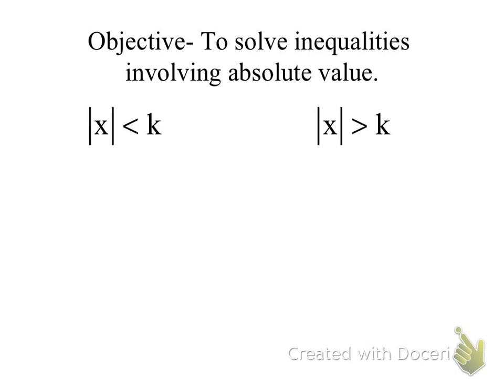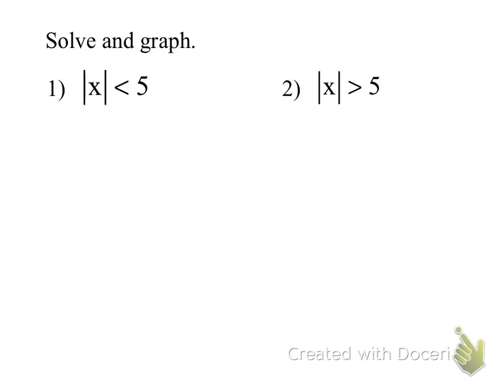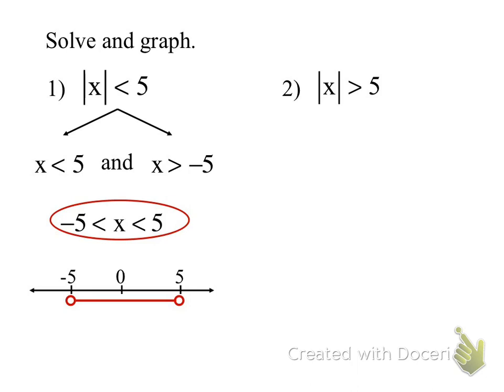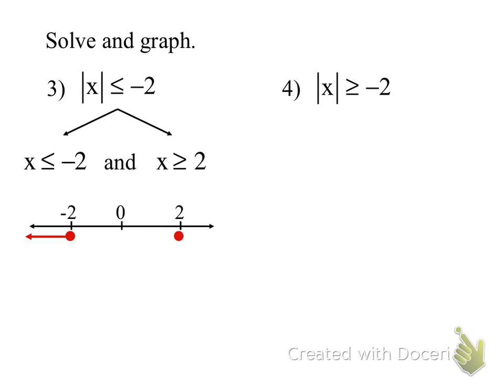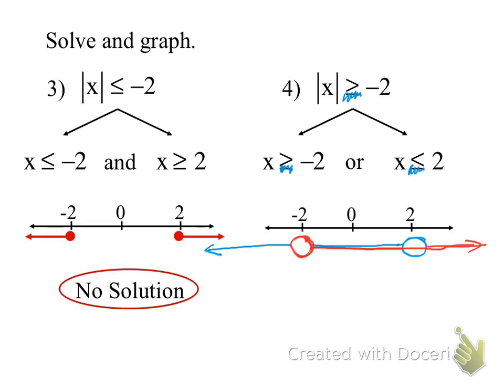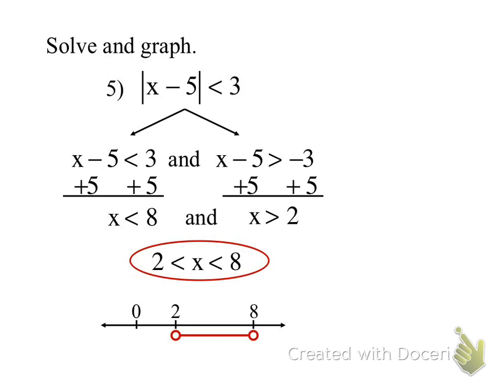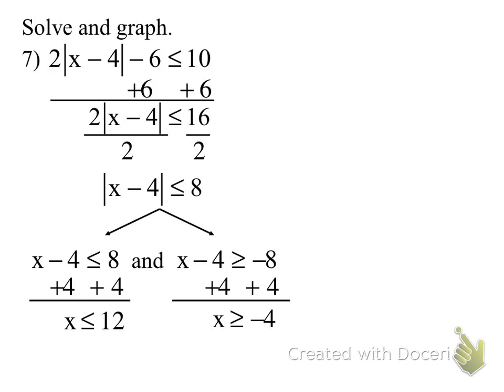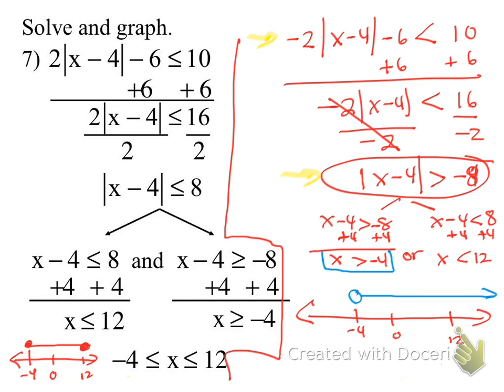9.4 Inequalities and absolute value